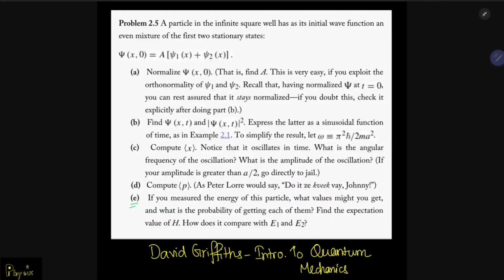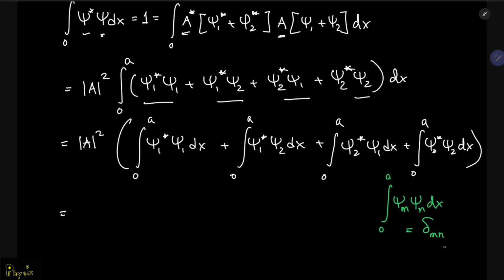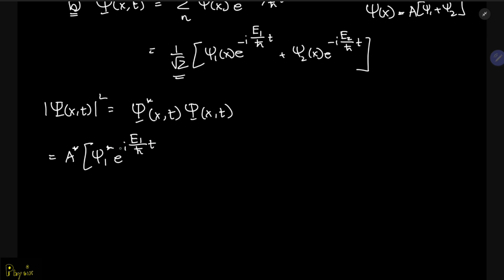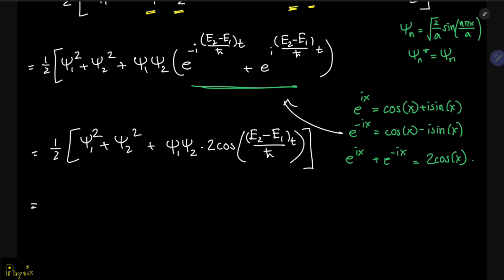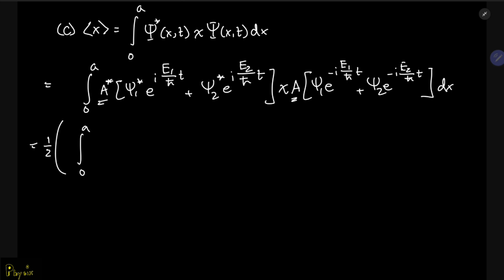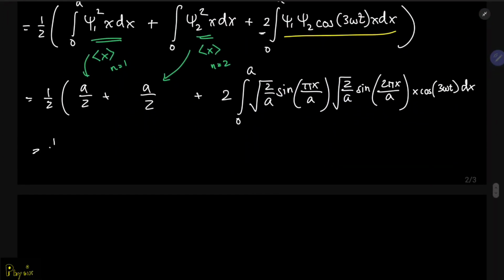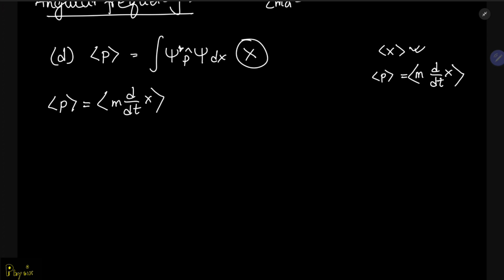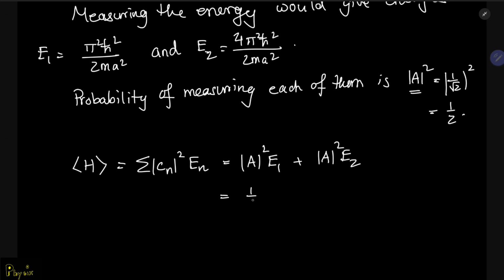Problem 2.5: Introduction to Quantum Mechanics by David Griffiths